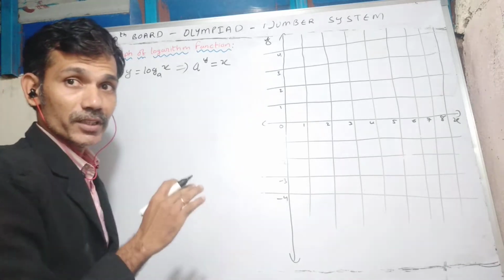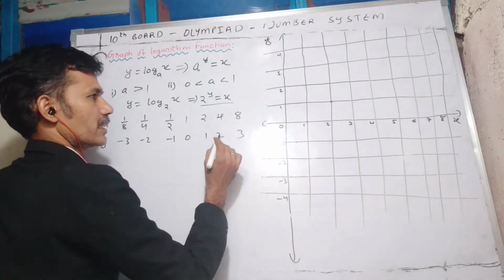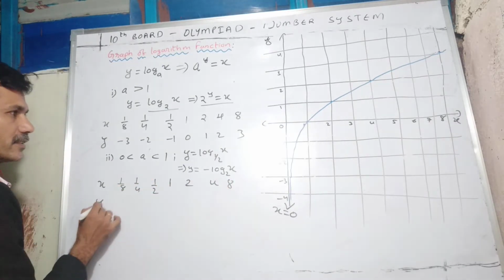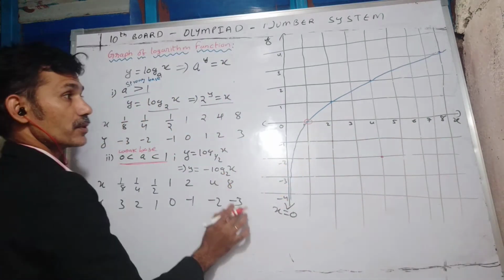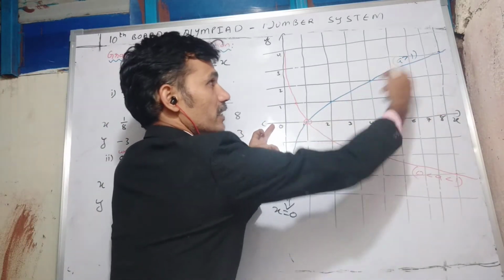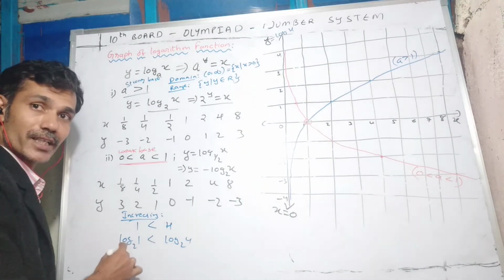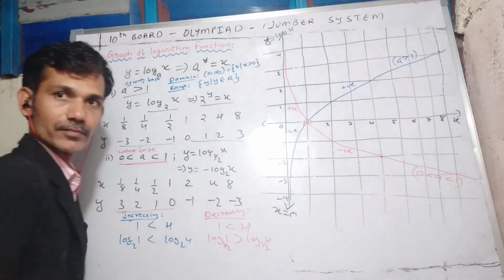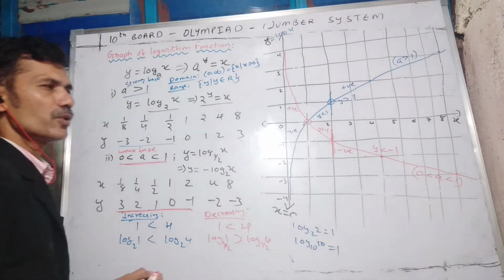Graph of logarithm function_Number System_10th board_Maths_BCV13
Domain, range, asymptote of logarithmic function; nature of logarithmic curve for stong base / increasing function and weak base / decreasing function